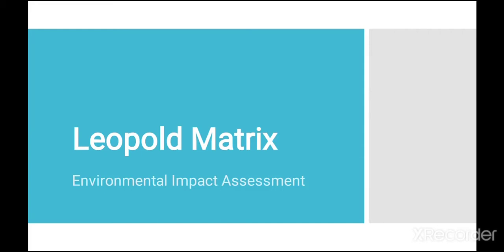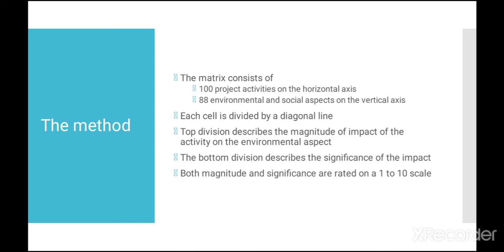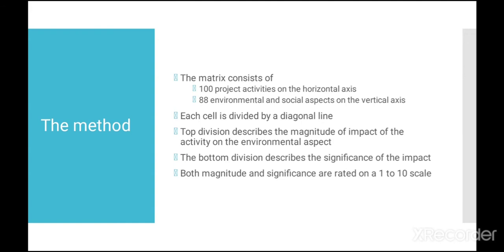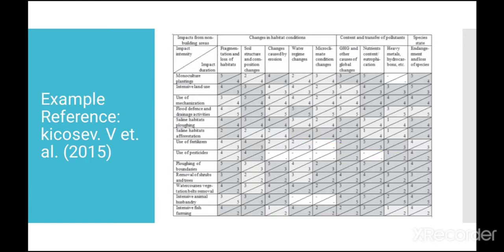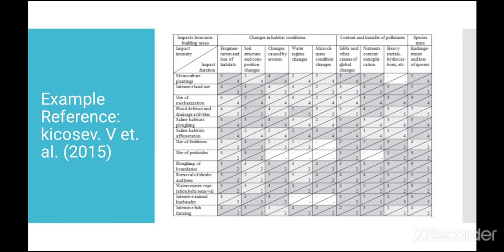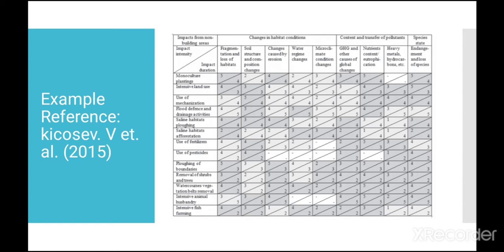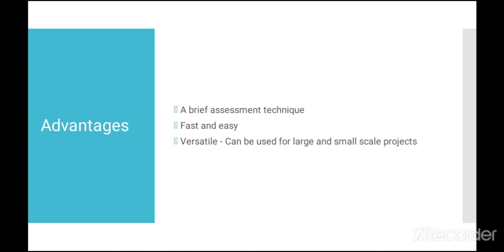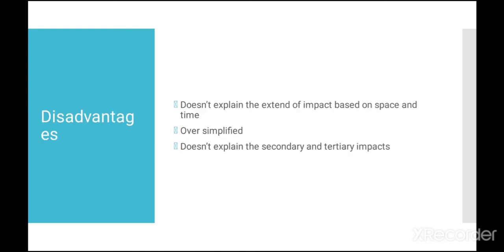EIA- Leopold matrix method